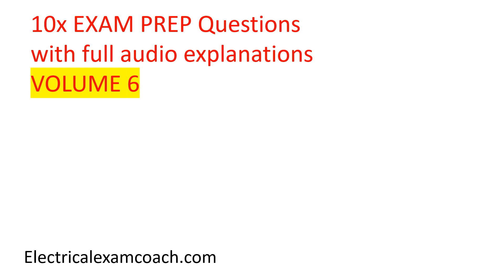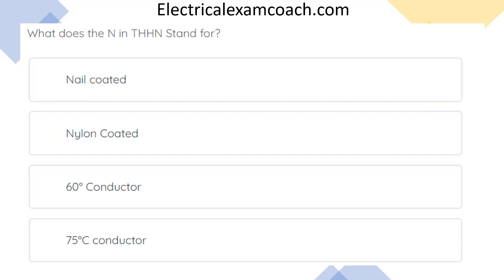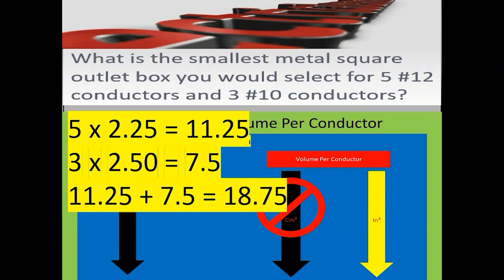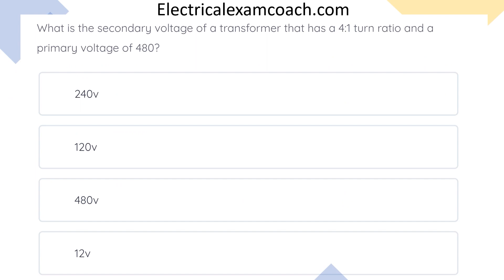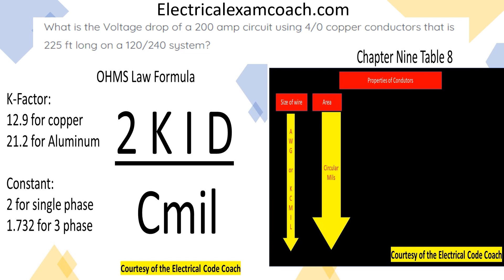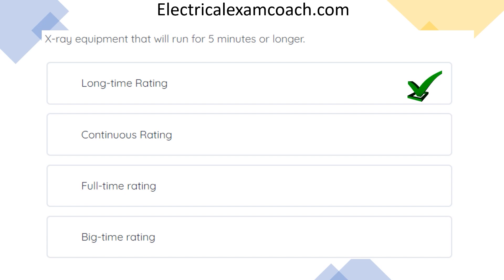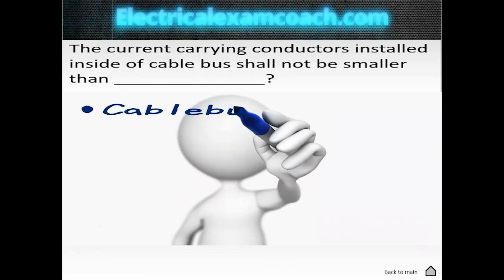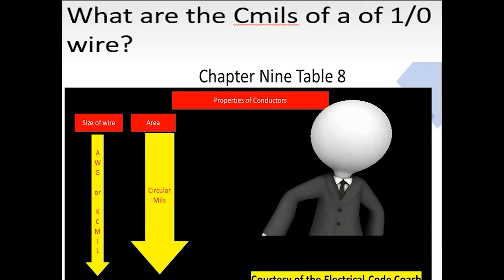10x NEC Electrical Exam Prep Questions With Full Explanations Volume 6